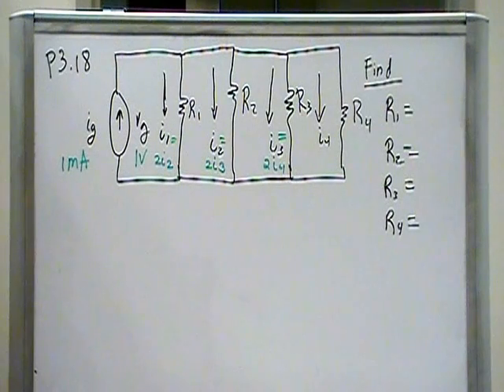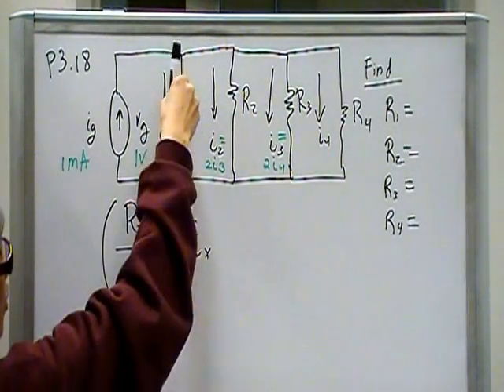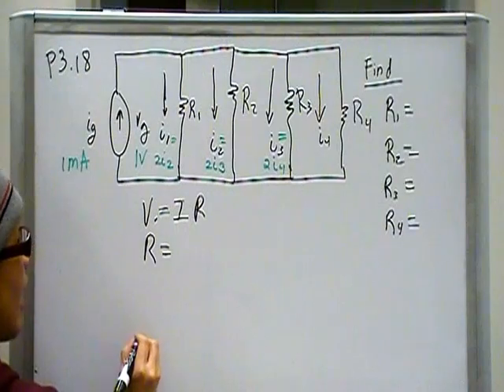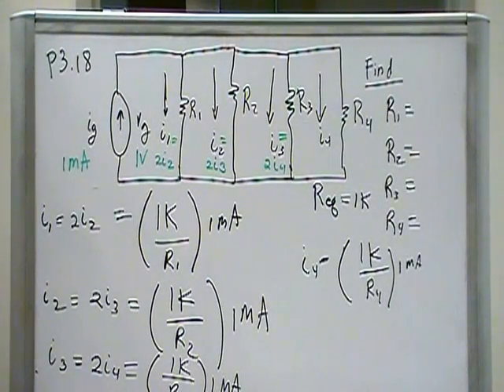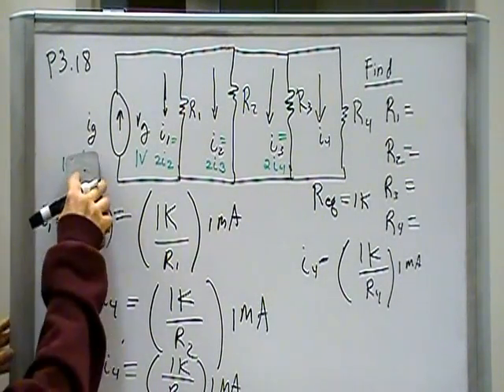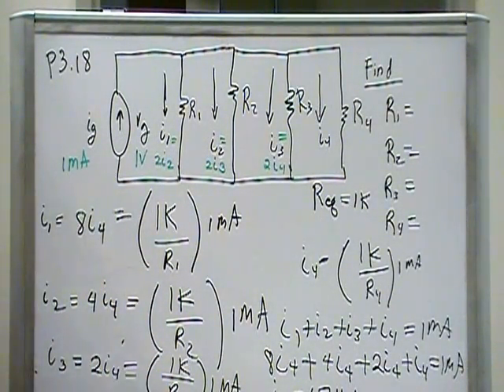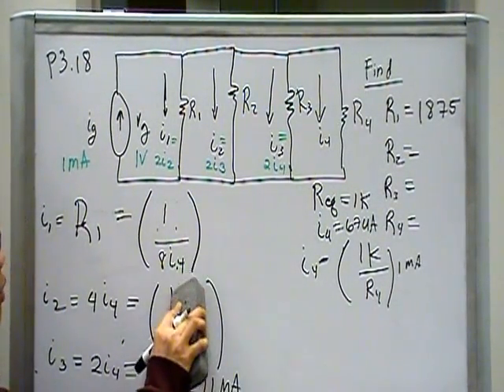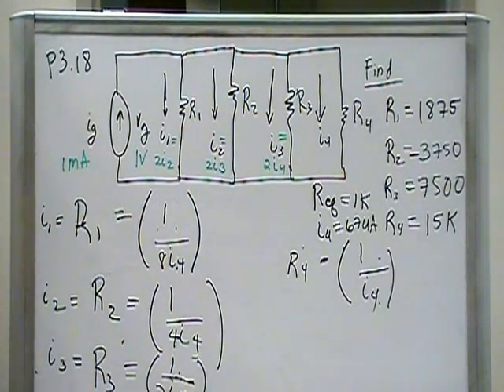Current Division P3.18 Nilsson Riedel Electric Circuits 9E Solution